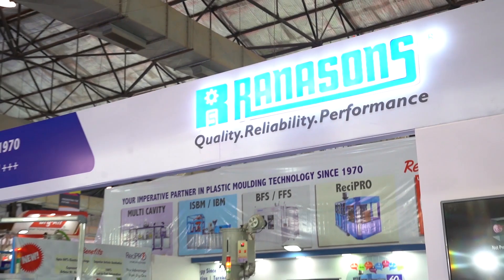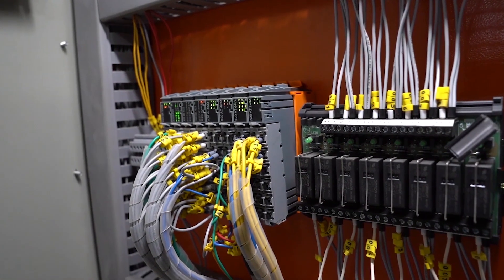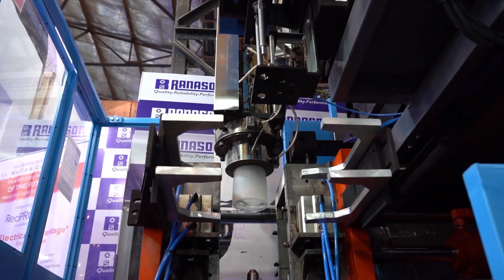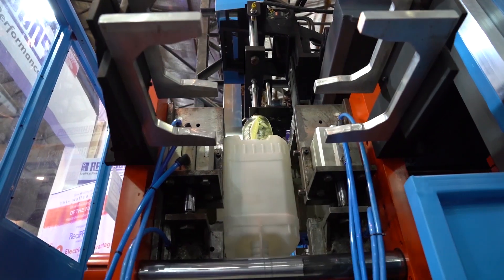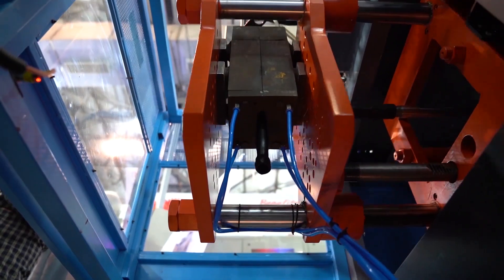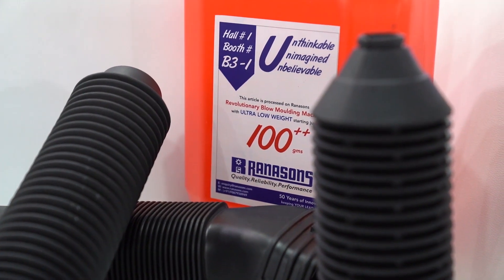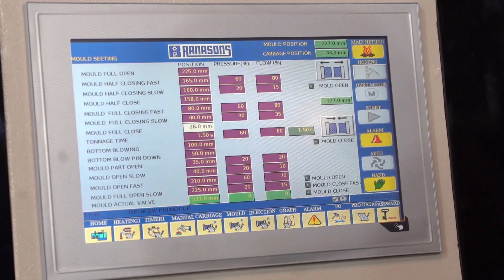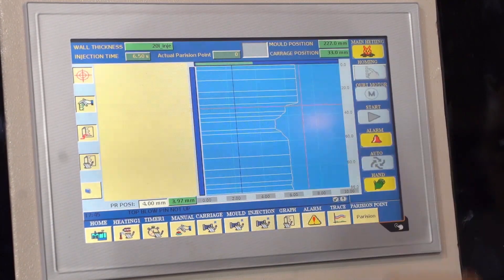Automated by B&R – Ranasons ReciPRO blow molding machine with parison control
Pawan Rana, Partner & HOD Marketing at Ranasons, introduces the latest 1L and 20L ReciPRO blow molding machines with parison control at the 2020 Plastivision event in Mumbai.
The fully B&R automated machine offers up to 60% electrical savings, and the revolutionary servo technology makes it one of a kind in its industry.